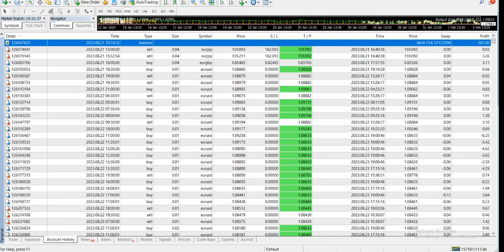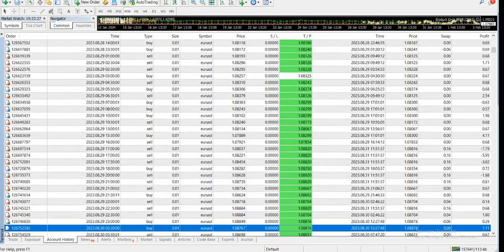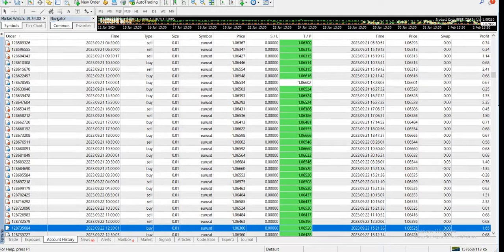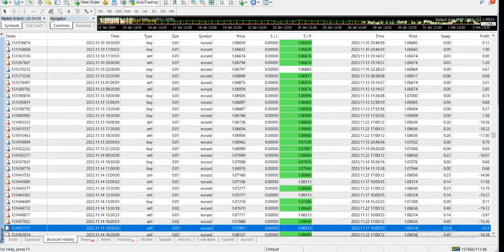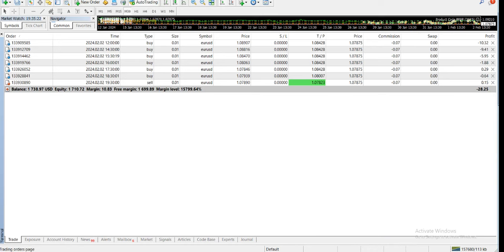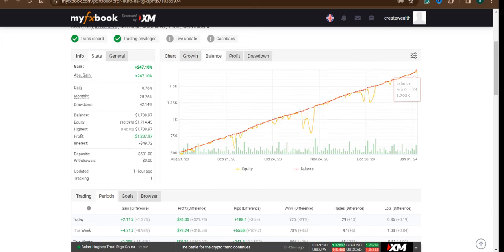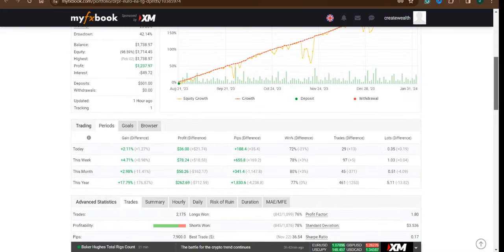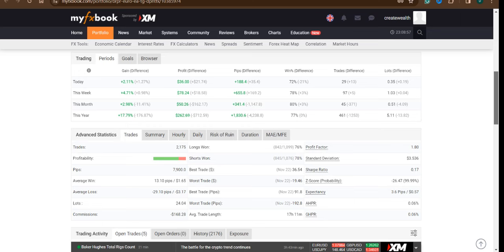WARNING This Forex Trading Mistake Could Cost You THOUSANDS in 2024 | BRPR Forex EA 23 Weeks Review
BRPR Automated Forex Trading Bot | Consistent EUR/USD forex Profits in the Dynamic Changing Markets

Do you want to experience consistent success & profitability in the dynamic Forex market? Check BRPR Automated Forex Trading Bot – a powerful forex tool designed specifically for trading EUR/USD. This Forex EA has proven its ability to deliver steady gains, even in volatile market conditions.

Key Features:
📈 Scalping & Reverse Trading Strategy: BRPR utilizes a sophisticated scalping method, executing frequent short trades to capitalize on small price fluctuations. But it doesn’t stop there – when trades move against the desired direction, BRPR employs a reverse trading strategy (2 Way averaging) to manage and recover from losses, ensuring a balanced and effective trading approach.

🔄 Adaptable & Customizable: With the EA configuration and default files provided, BRPR is equipped to handle both sides of the market, adapting seamlessly to changing conditions. Customize your trading schedule with the built-in time filter and fine-tune the risk percentage based on your account balance or growth objectives.

🔒 Verified Performance: Backed by verified Myfxbook trading results over the past 6 months, BRPR’s consistency and reliability in algorithmic trading are well-documented, giving you the confidence to trade with ease.

💡 For All Traders: Whether you're a beginner or an experienced trader, BRPR is designed to help you achieve consistent profitability in the ever-changing Forex market. It’s your key to mastering EUR/USD trading with precision and confidence.

get more information about our existing and upcoming services 🙏

👉Statutory Warning: Forex Trading is Highly Risky, NO MATTER How good the Forex EA/Robot is. Risk vs. Money Management is the Key. Any kind of Profit is not guaranteed as an investment always carries risk. Judge your Risk Appetite and do due diligence before you start trading. 👈

mt4 ea
forex ea
robot trading forex
forex bot trading
forex robot trader
forex robots
forex ai trading bot
myfxbook tutorial
ea mt4
forex ea robot
forex robot
algo trading software india
algo trading
ea trading
forex hedging
scalping trading strategy
bot trading forex
ea forex
trading robot
forex expert advisor
trade bot
forex trading
robot forex
live day trading
how to make profit from forex trading
forex millionaire
automated forex trading mt5
automated forex profit maker
automated forex profit
live trading today
trading with algorithms
profit trading
best forex trading
automated forex trading software
profit maker robot
profit maker software
best forex trading platform
best forex expert advisor
forex expert trading
automated forex trading robot
profit making forex
best scalping robot
forex profit
auto trader software
forex trading app
auto trading bot
autotrader
trading live
forex trading expert advisors
auto profit
best forex trading app
profitable trading
algo trading strategies
hedging forex strategy
automated trading bot
best forex ea strategy
scalping algo trading
ai forex trading bot
grid trading strategy
best algo trading software
risk management in forex trading
how to do algo trading
quant trading strategies
how to build wealth
prorealtime automated trading
how to be consistent in trading forex
best ea for forex trading
best trading bot for forex
expert advisor mt4
forex bot
mt5 ea
expert advisor
bot forex auto trading
ea robot forex